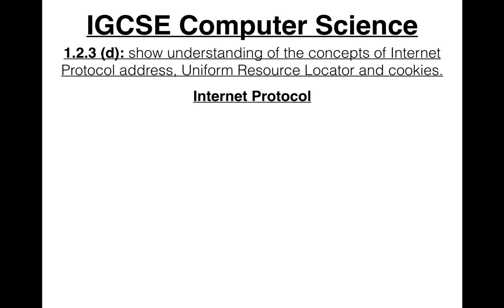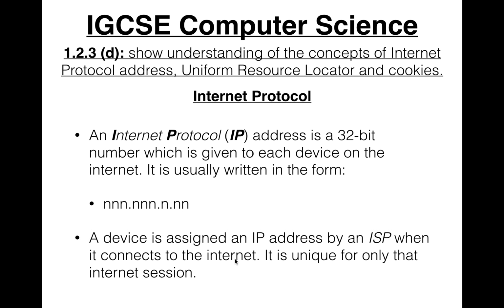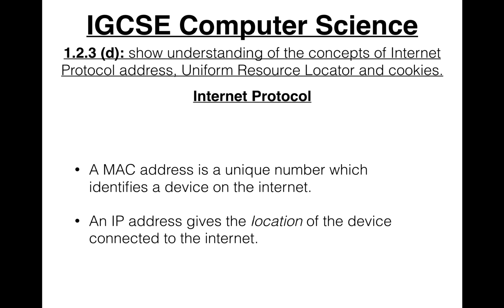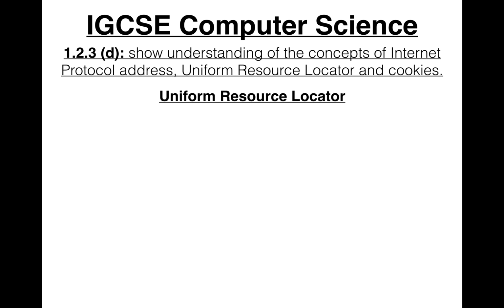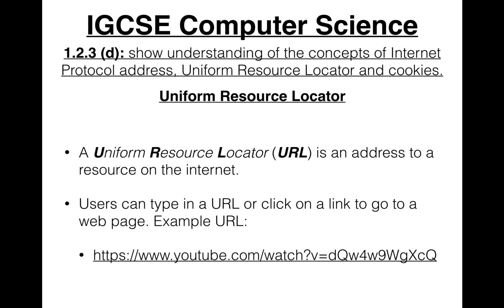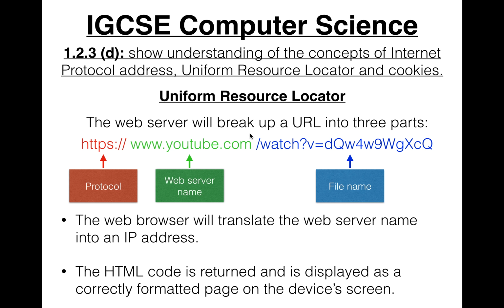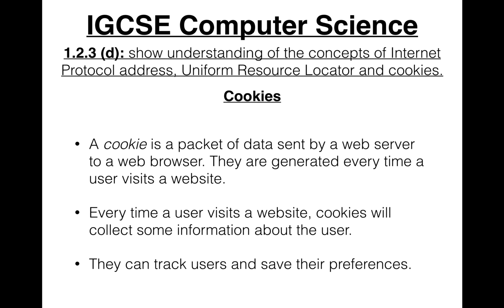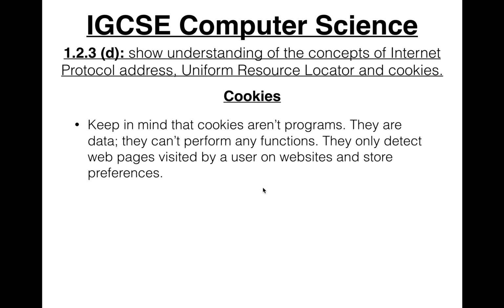What are IP Addresses, URLs and Cookies and How They Work | Explained for Beginners!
By the end of this video, you will be able to understand what is an IP address, URLs, and cookies and how they work.

What is an IP address, and how it works:-

An IP address (Internet Protocol address) is a unique numerical label assigned to each device connected to a computer network that uses the Internet Protocol for communication. It serves two main functions: identifying the host or network interface and providing the location of the host in the network. IP addresses are binary numbers, but they are most often expressed in human-readable notations, such as ( IPv4) "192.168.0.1" or (IPv6) "2001:0db8:85a3:0000:0000:8a2e:0370:7334".

What is a URL, how it works and its components:-

A URL (Uniform Resource Locator) is a string of text that specifies the address of a particular web resource (such as a web page, image, or file). URLs are used to locate and access resources on the internet and are the foundation of the World Wide Web. A typical URL has the following components:

1) Protocol: Specifies the communication protocol used to access the resource, such as "http" or "https".

3) Path: The location of the resource within the website, such as "/path/to/resource".

4) Query string: Optional parameters passed to the resource, separated by "?".

What are cookies and how they work:-

A website cookie is a small text file stored on a user's device by a website. The purpose of cookies is to remember information about a user's browsing activity, such as login status, preferences, and recent actions, so that this information can be retrieved later to personalize the user experience.

When a user visits a website that uses cookies, the website sends a request to the user's browser to store a cookie on the user's device. The next time the user visits the same website, the browser sends the stored cookie back to the website, allowing it to remember the user's previous activity.

There are two types of cookies: session cookies and persistent cookies. Session cookies are temporary and are deleted when the user closes their browser, while persistent cookies remain on the user's device for a longer period of time, even after the user closes their browser.

Cookies are widely used for various purposes, such as to personalize a website's content, to track user behavior for analytics and advertising, and to maintain user session state. However, they can also be used to track users' browsing activity without their knowledge or consent, which has led to privacy concerns.